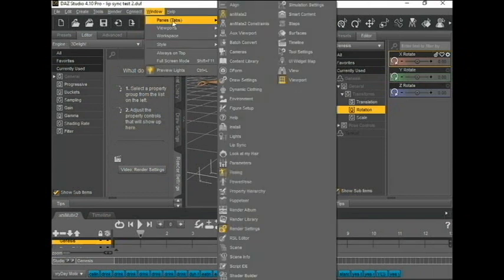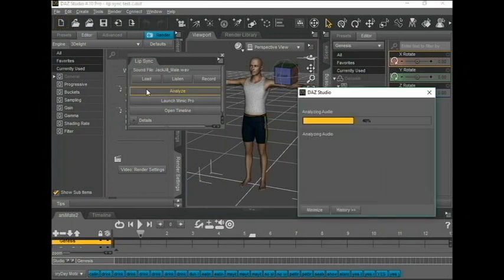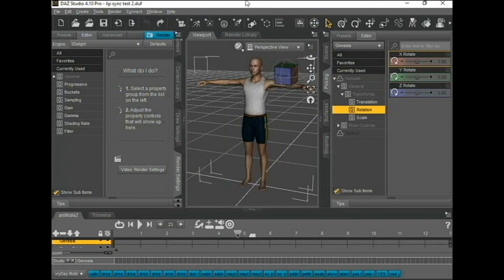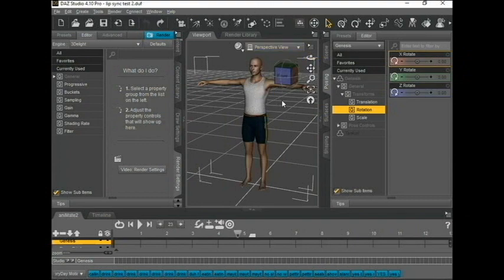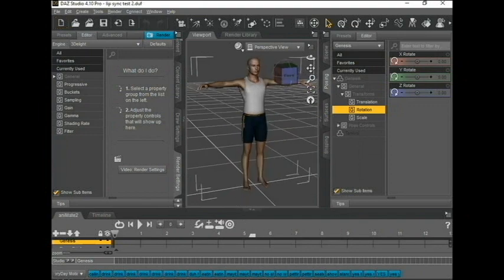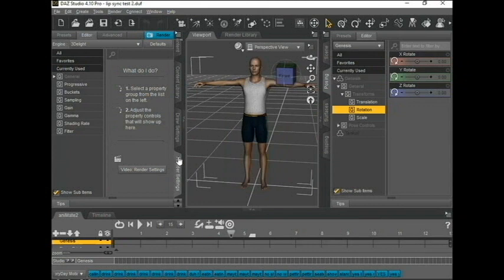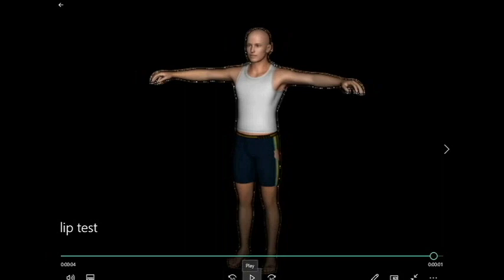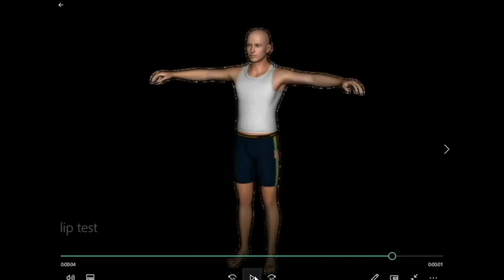DAZ3D How to create a lip sync effect in DAZ 64 bit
Daz3d 64 bit often makes for a better render than the daz3d 32 bit, but the 64 bit does not have a lip sync effect, this video shows how to render a lip sync effect in the 64 bit of DAZ